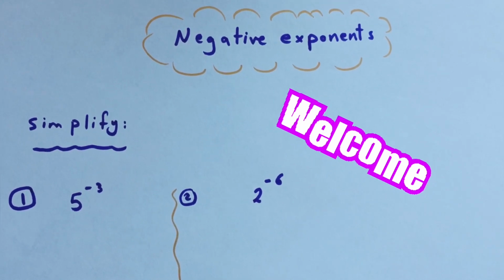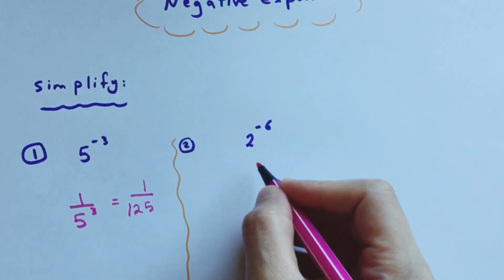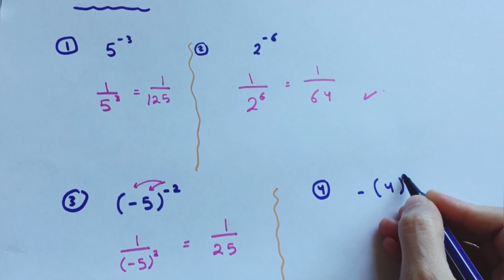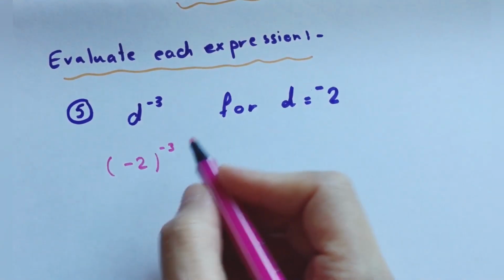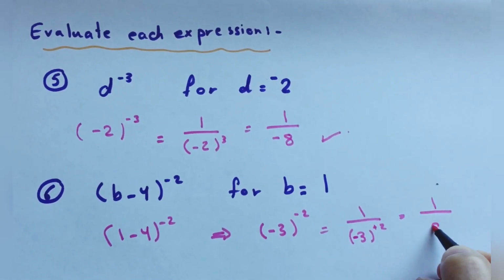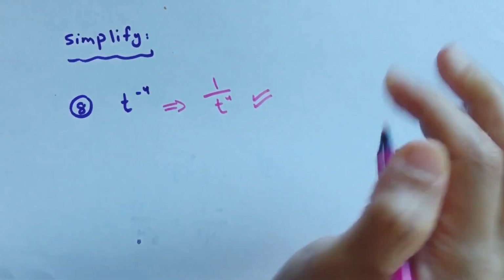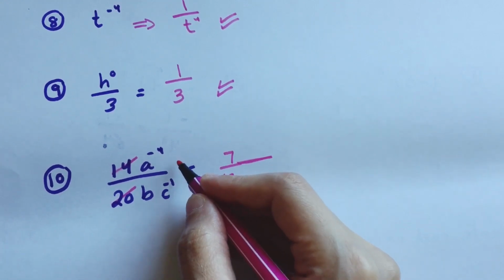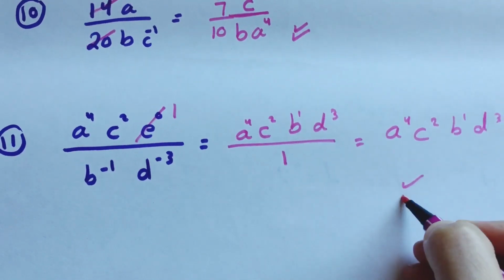Negative exponents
in this lesson we will learn how to solve, simplify and evaluate negative exponents in the expressions there are 9  questions in this video watch it tell the end ...to see all the possible cases..